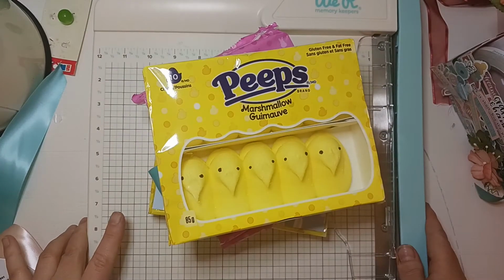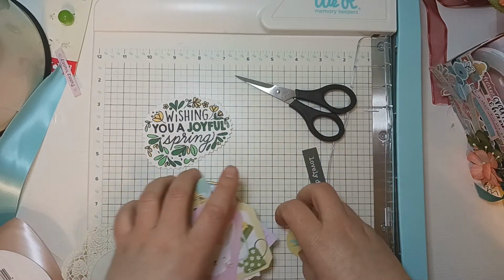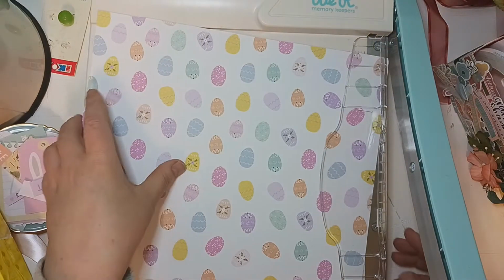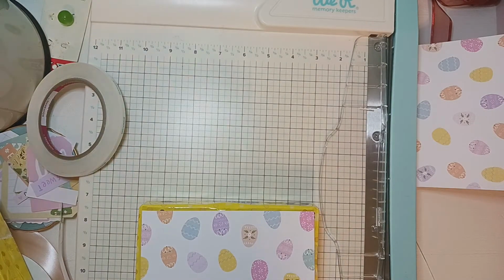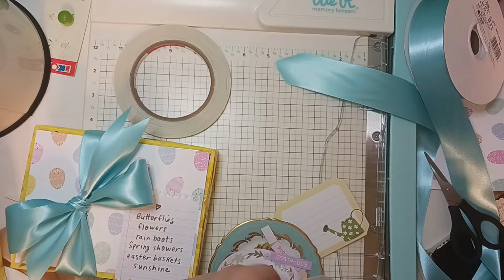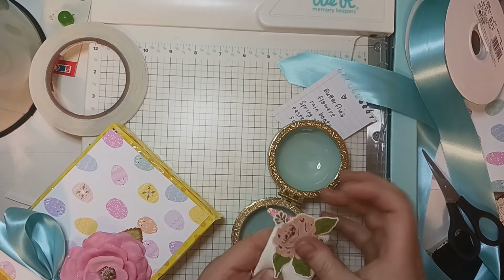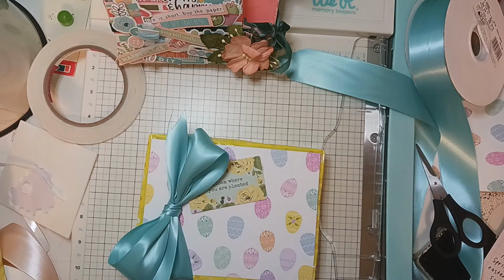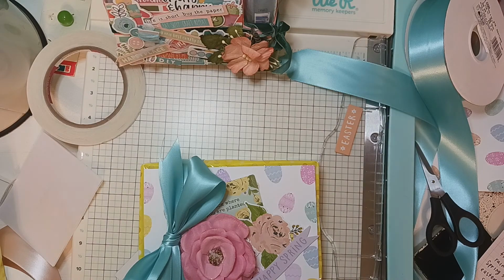Peeps Easter Packaging, Simple Stories Bunnies and Blooms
I'm still trying to get the hang of the overhead camera and keeping my hands in frame. Not the best video but I hope you get some tips! This paper set is Simple Stories, Bunnies and Blooms.